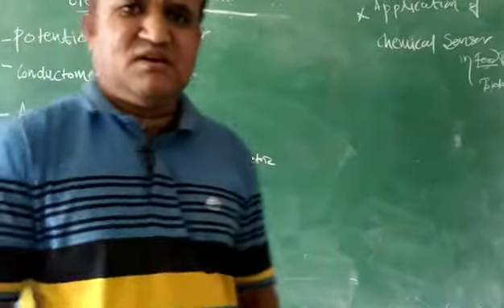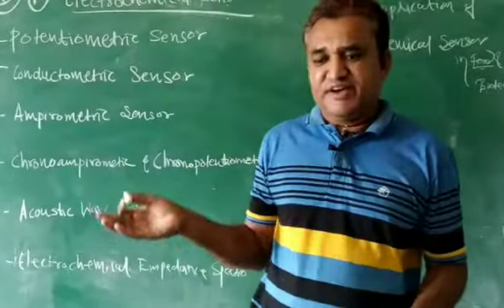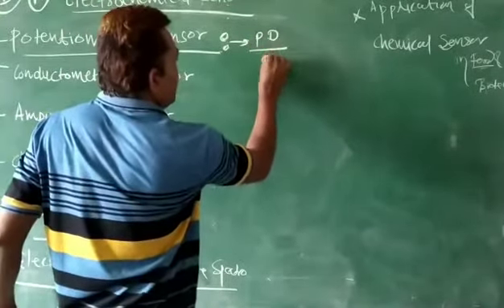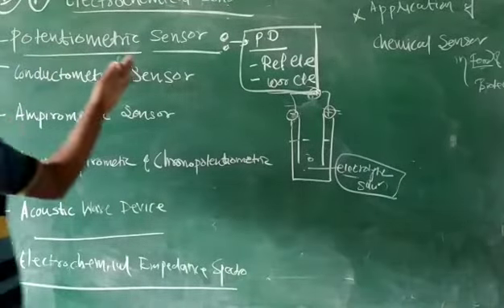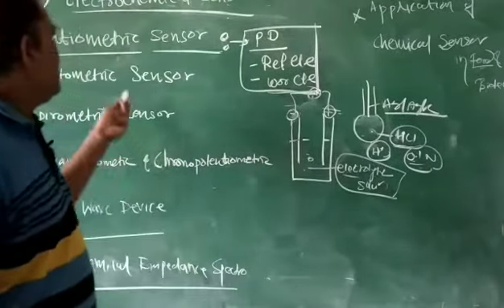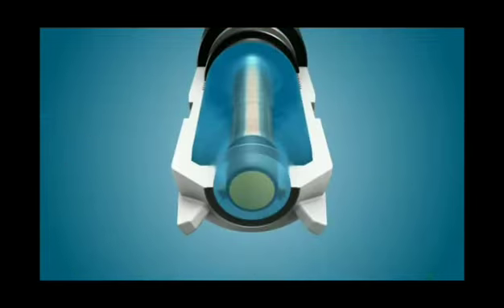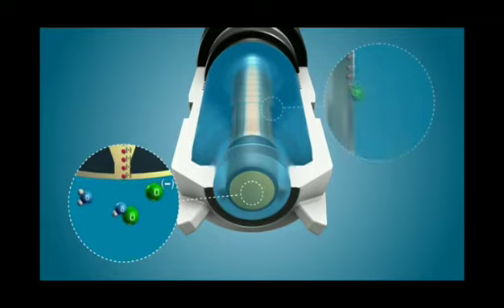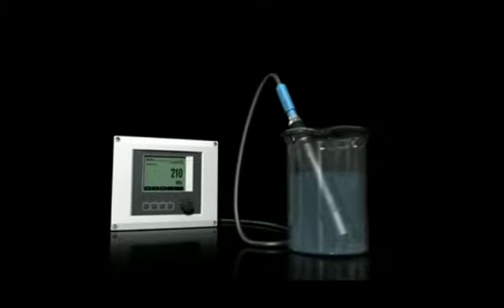Msc sem 3 unit 3 electrochemical sensor classification